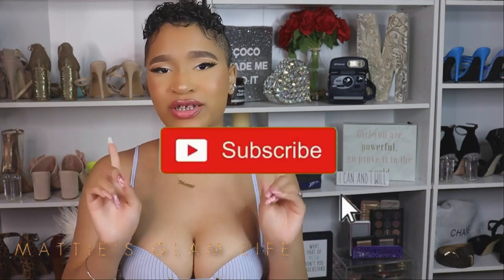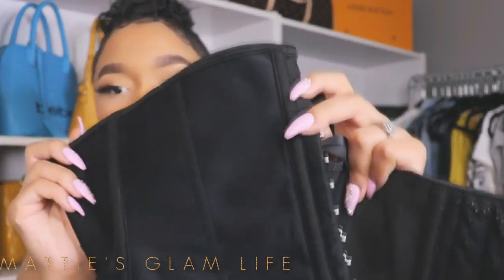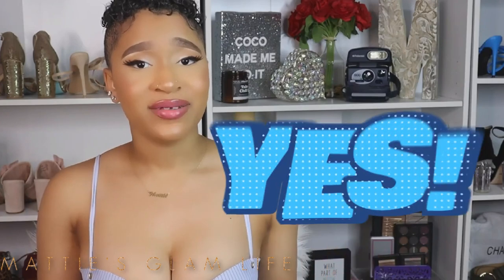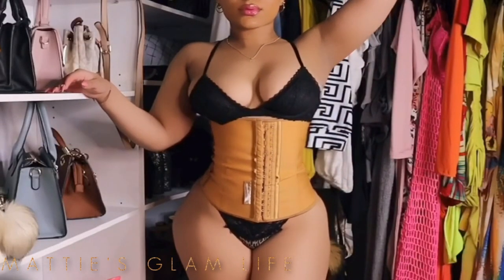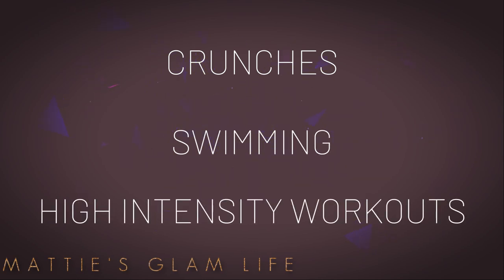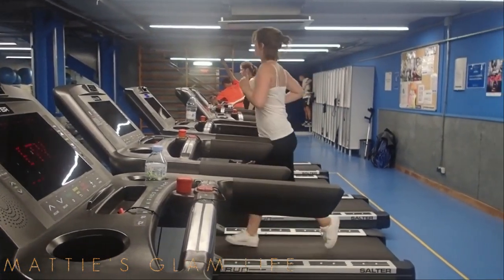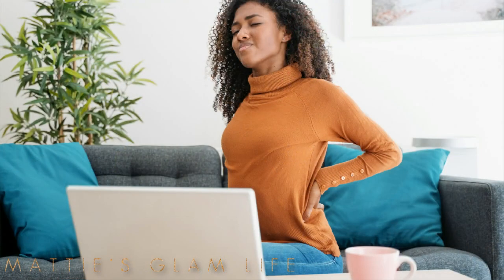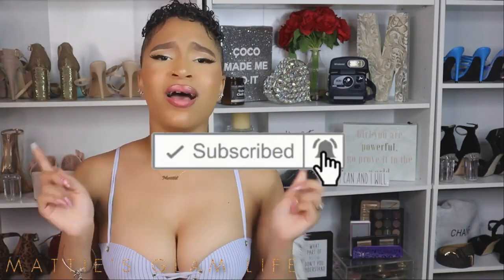GET A HOURGLASS FIGURE FAST AT HOME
Hi Glam Stars! I hope that this video helps you on your waist training journey!

I Got What You Want by Gloria Tells

Yeah You (Thinkin Bout You) (Instrumental Version) by King Sis

Yeah You (Thinkin Bout You) by King Sis

♡ SHAPE WEAR SHOWN IN THIS VIDEO -

YIANNA Waist Trainer for Women Underbust Latex Sport Girdle

NUDE SHAPES Waist Trainer for Women in Deep Brown

NUDE SHAPES Waist Trainer for Women in Natural

Sweet Sweat Band

Camera Used -
Canon Rebel T8i